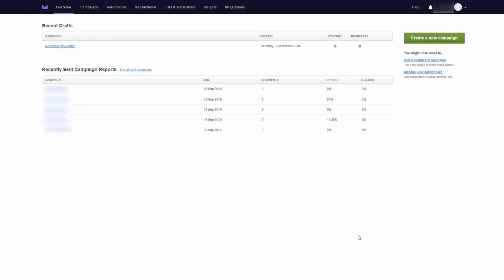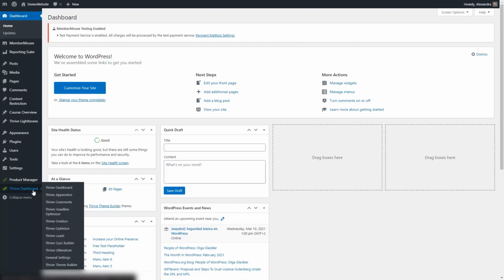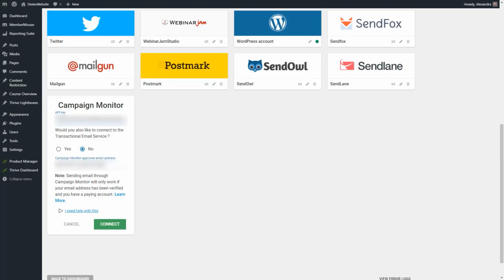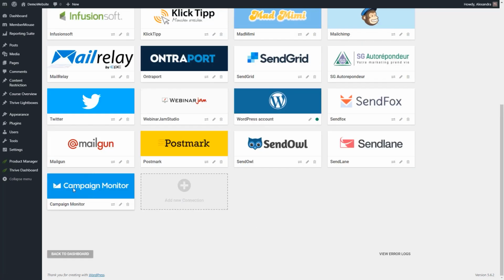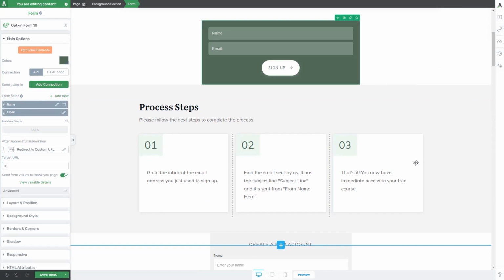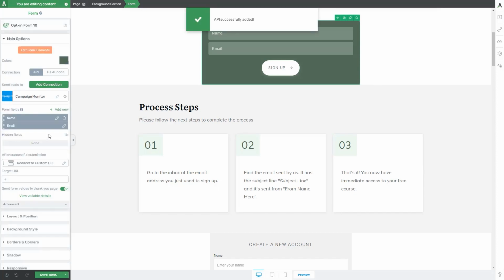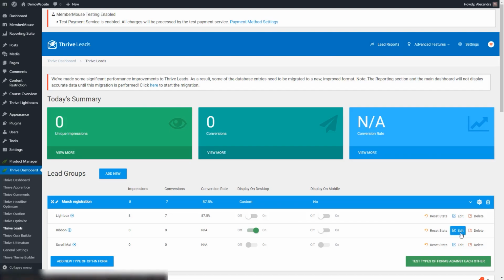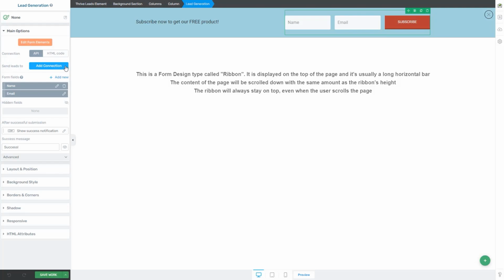How to Set Up and Use an API Connection With Campaign Monitor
Learn how to enable the Campaign Monitor integration from your API Connection page and connect it to your forms.

Time Stamps:
00:00 - Intro
00:18 - Get the API key
02:37 - Connect the account to a Lead Generation element
04:18 - Connect the account to Thrive Leads